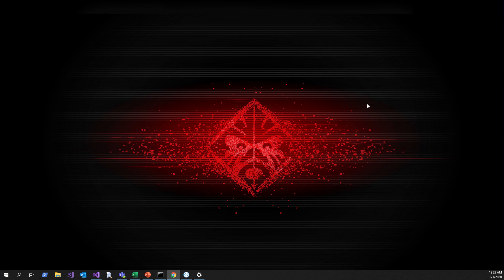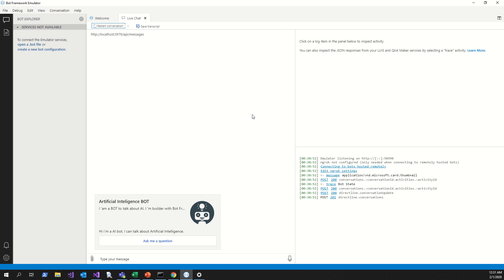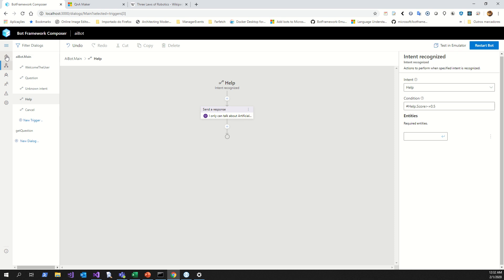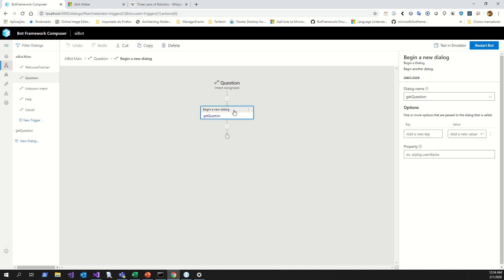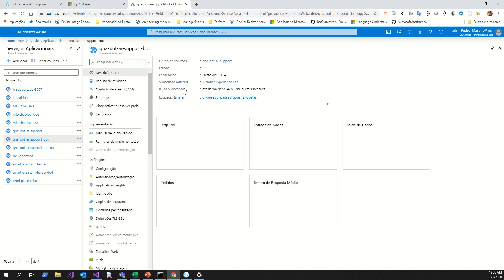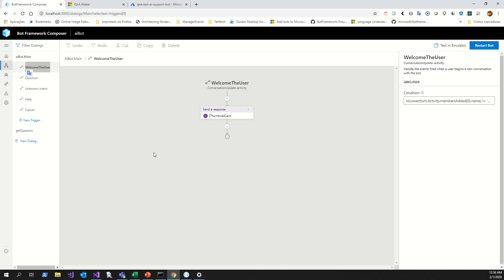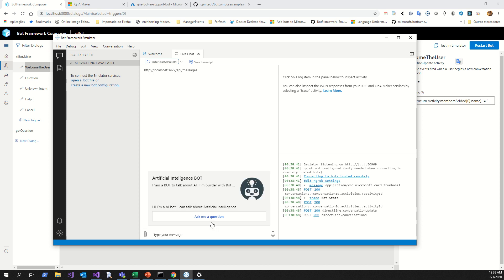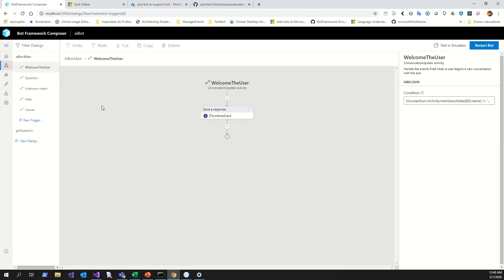How to create an AI Bot using the Bot Framework Composer in 5 minutes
A pitch challenge 5 minutes Chat Bot created using Bot Framework Composer, QnA maker and LUIS. And tested in Bot Framework emulator.